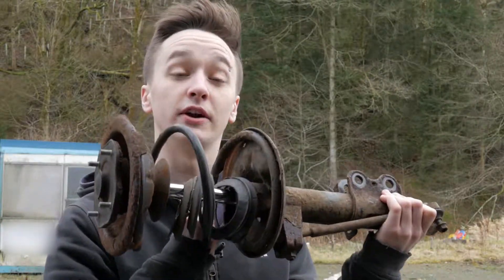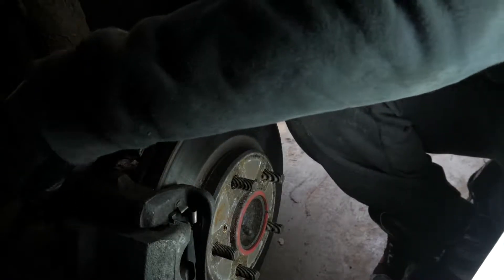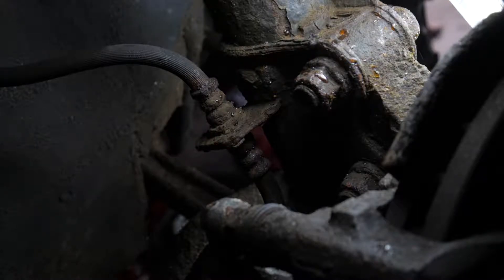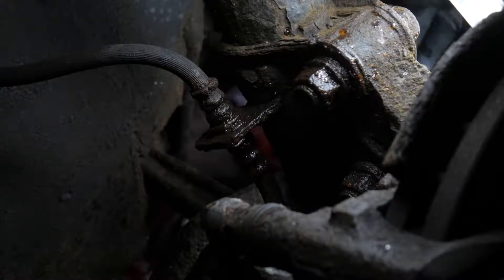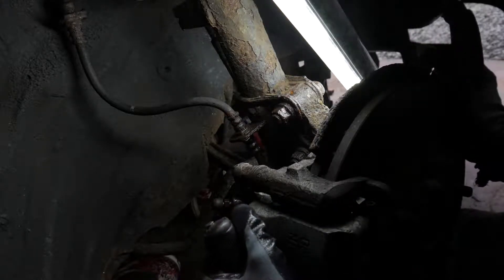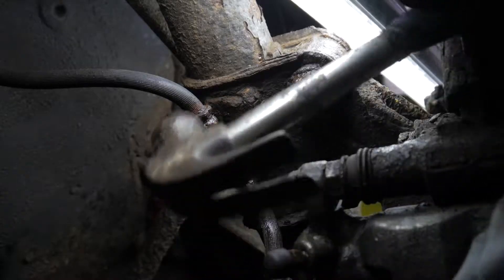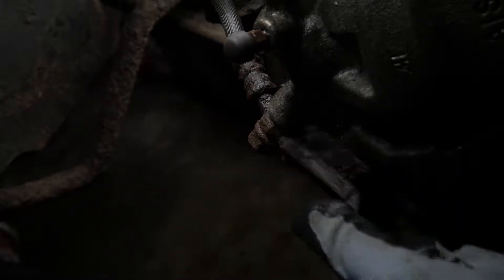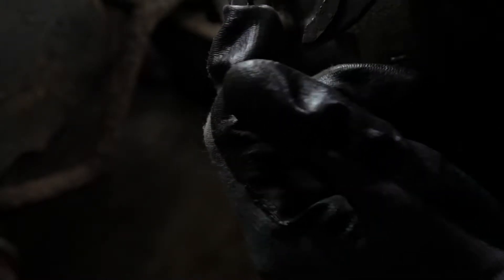Removing The Original MR2 Suspension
In this video I will be removing the shock absorber and spring assembly on my MK2 MR2 SW20 Rev2 in order to prepare for installing coilovers. This isn't a difficult job but it dose require taking the brake lines off and re-bleeding the brakes due to the brake lines running through a bracket on the back of the shock. This video will apply for anyone wishing to change a strut top, spring or shock absorber cartage

Time code:
00:00 Intro
1:45 Removing the tab from the brake line
4:05 Removing the banjo bolt from the caliper (14mm socket in my case)
6:36 Sliding the brake line through the bracket
7:10 Reinstalling the banjo bolt into the caliper
7:54 Removing the Anti roll bar link (Socket may change but 14mm in my case)
10:37 Removing caliper (14mm socket)
13:35 Removing Steering knuckles bolts (19mm socket and spanner)
16:00 Removing Knuckle from the bottom of strut
16:30 Removing strut top bolts and followed by removing the old suspension unit.
17:07 Crying about the broken old suspension.

- Driveshifty